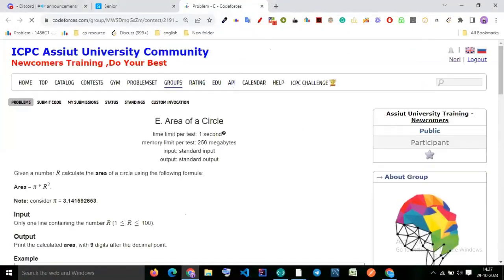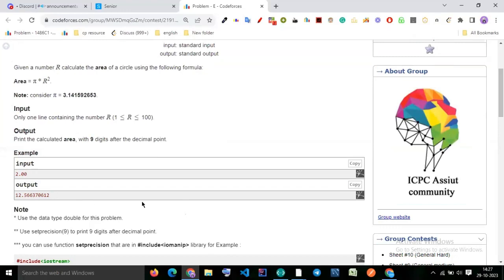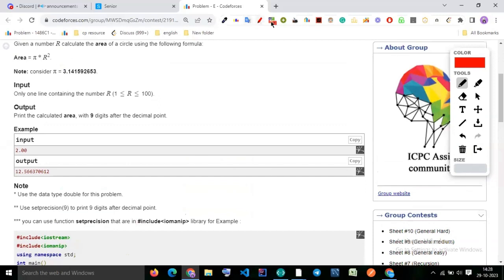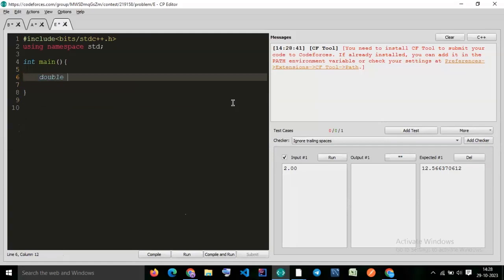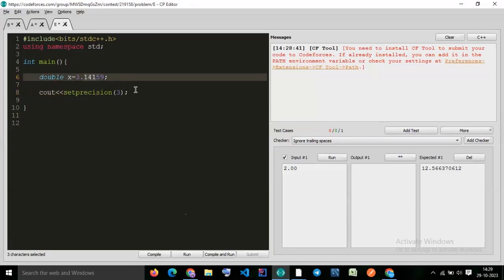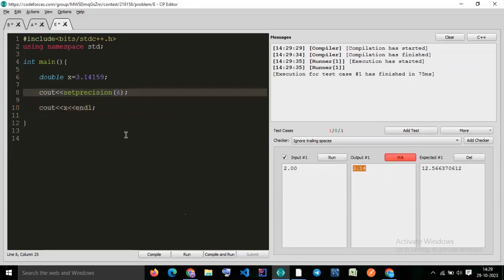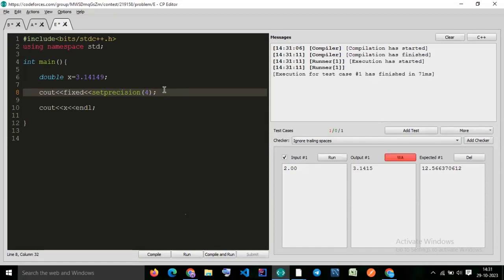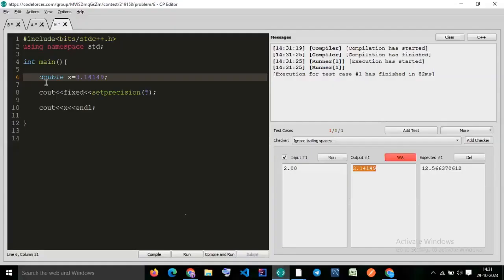Area of Circle : C++ Basic Sheet